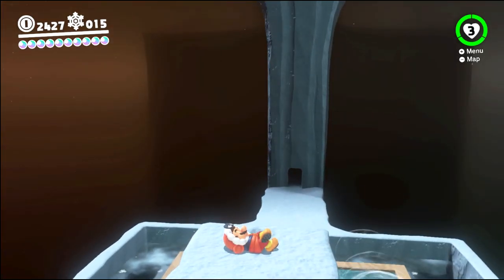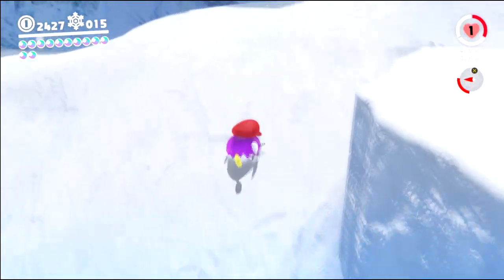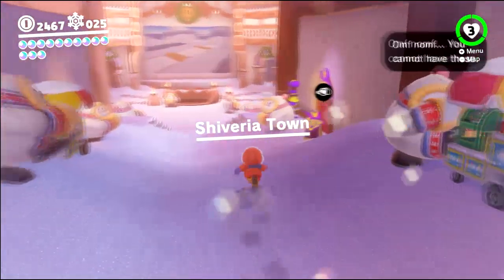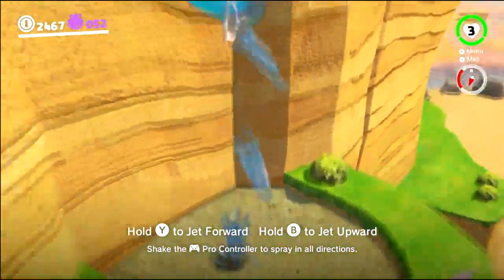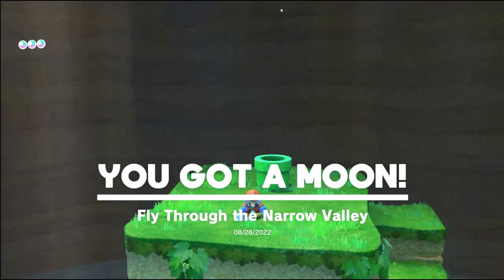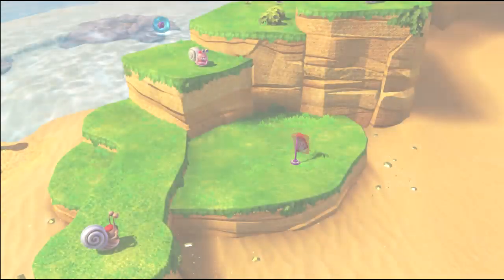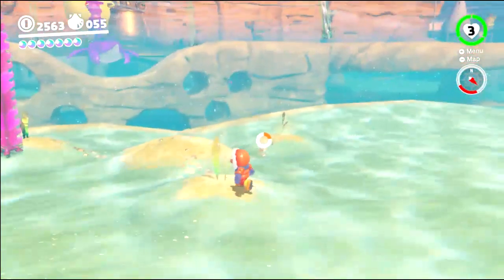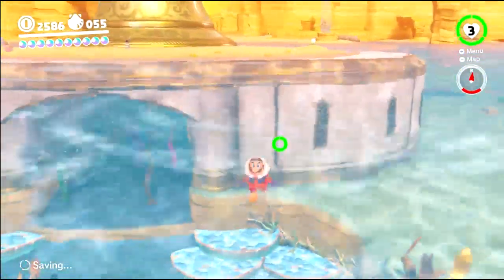Super Mario Odyssey [69]: Too Hot 4 Snow Gear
Super Mario Odyssey part 69. Nice. But the question remains, why would I subject Mario to the torment of wearing snow gear in the Seaside Kingdom? I have no idea.